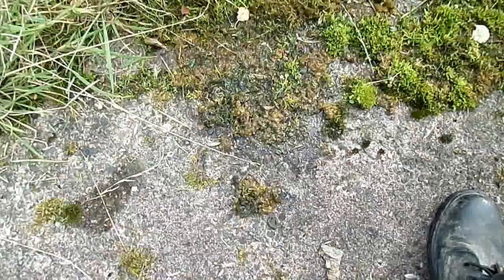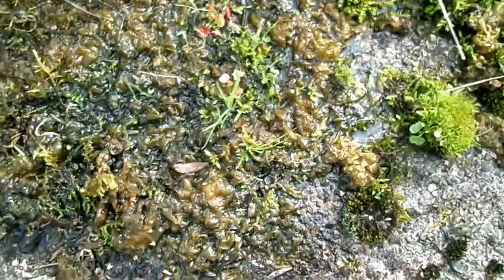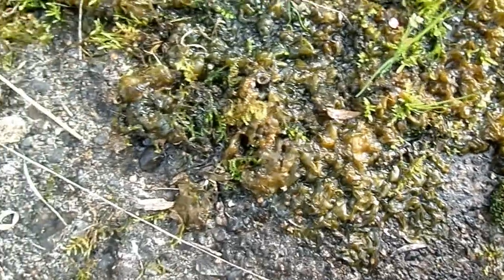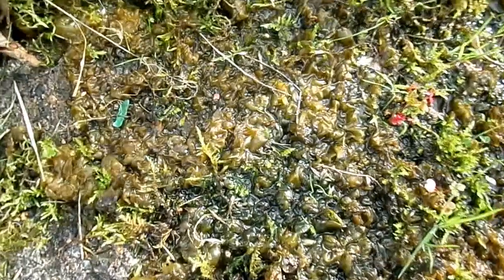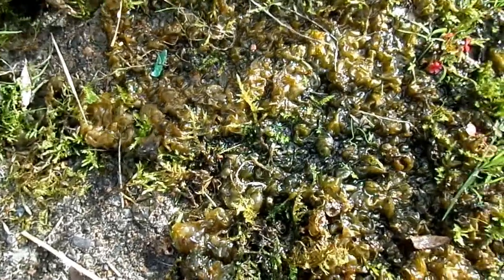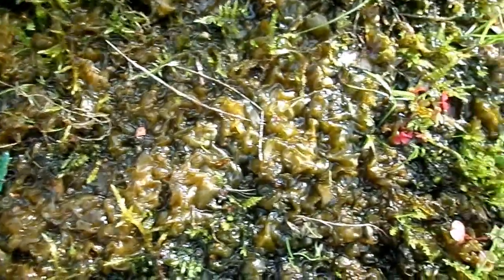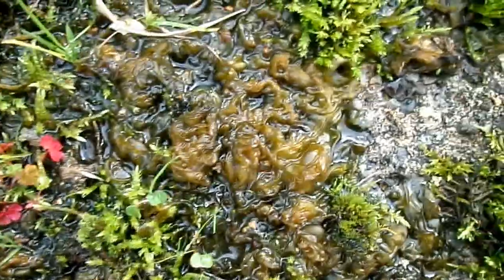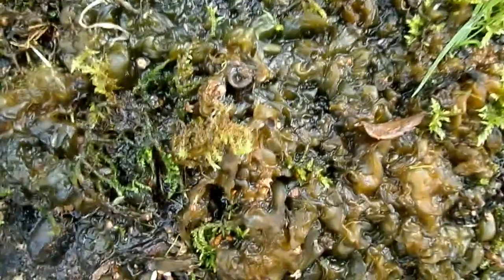Nostoc - That Odd Brown 'Seaweed' on Tarmac or Concrete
That brown/green 'seaweed' on your concrete/tarmac is Nostoc, a blue-green alga or cyanobacterium that can fix nitrogen from the air and make its own nitrogen fertilizer. Some species are edible and can help plants by adding nitrates.